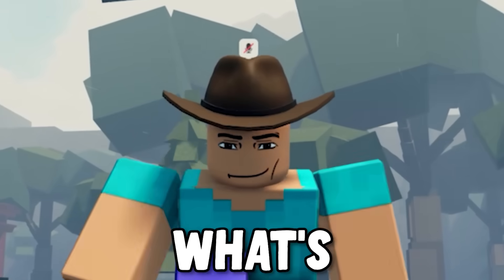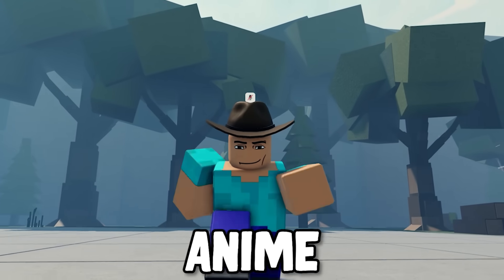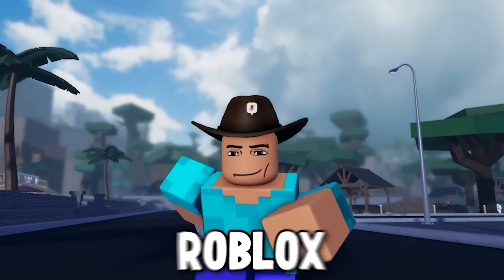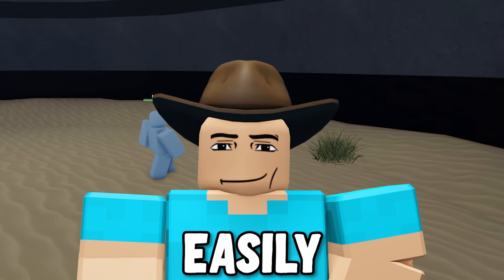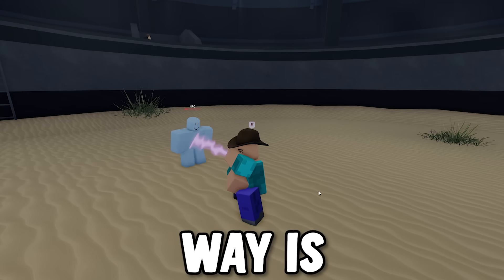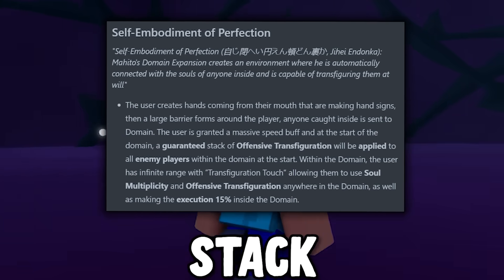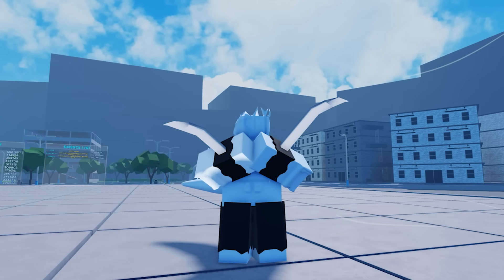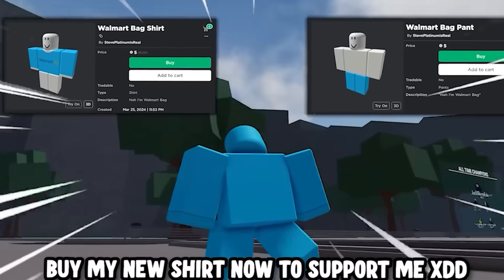Using MAHITO In Different Roblox Anime Games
! I DID NOT OWN THIS SONG PLS DONT TAKE THIS VIDEO DOWN !